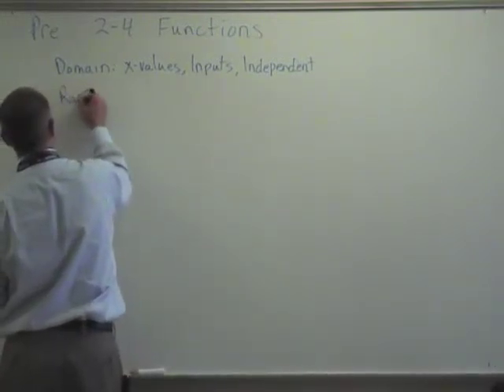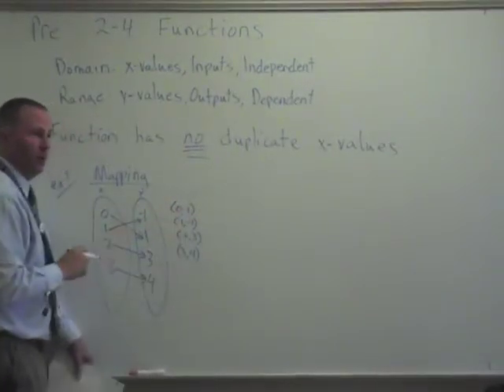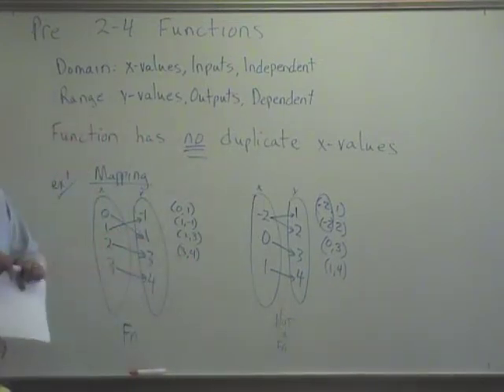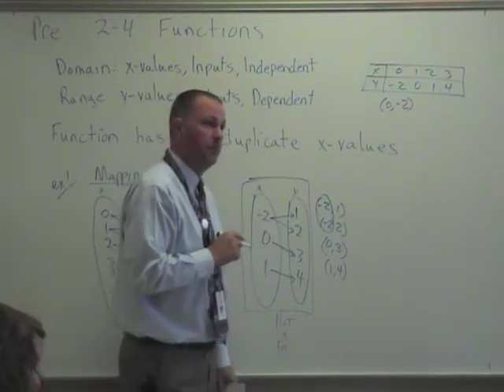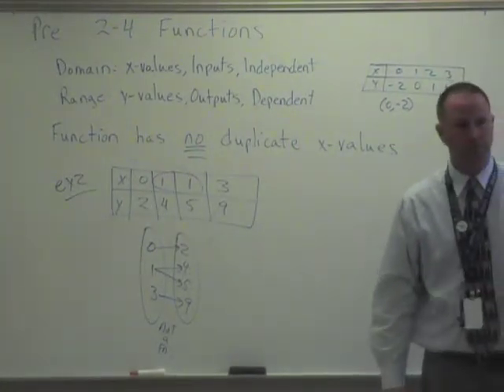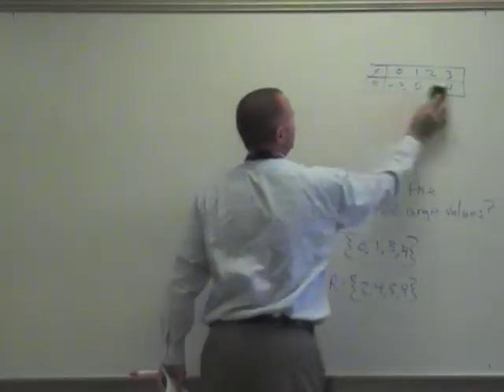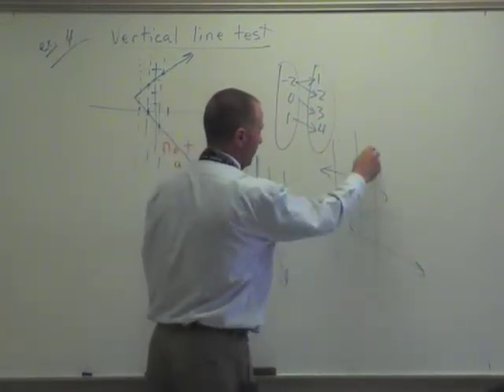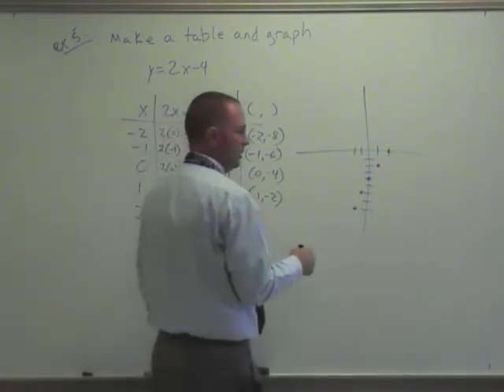Pre 2-4 Functions.MOD